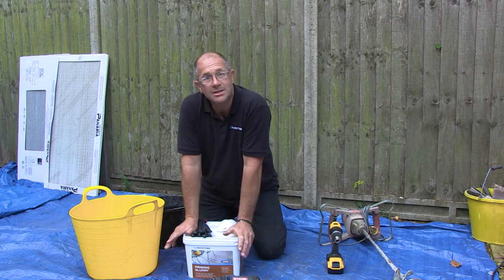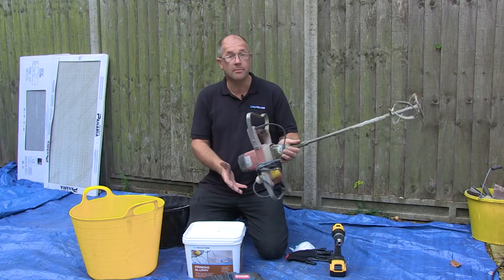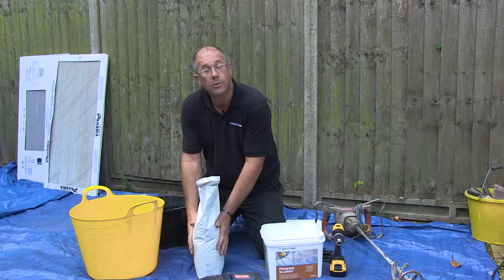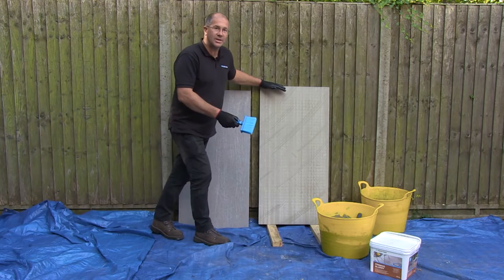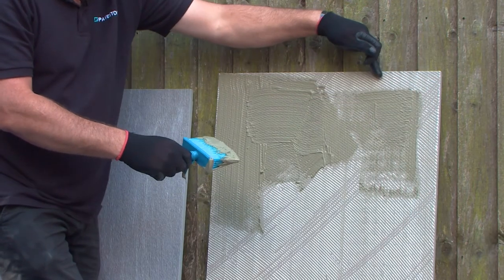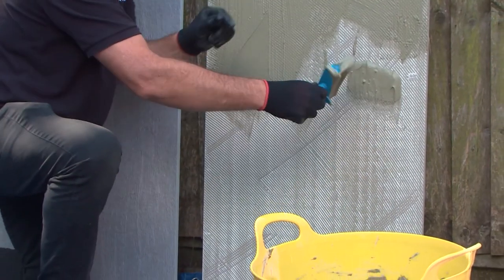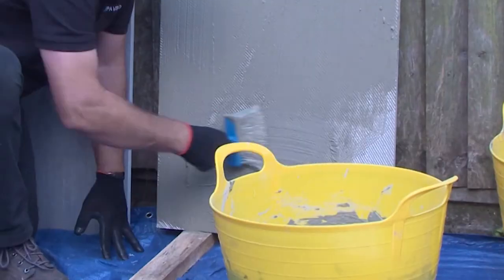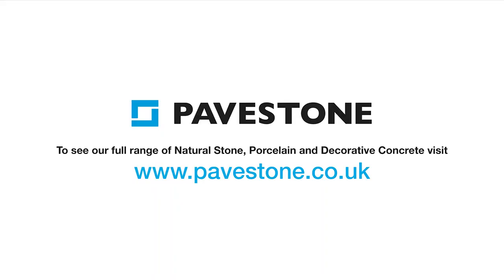How To Apply Priming Slurry - Porcelain Paving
One of the most important processes in the correct laying of porcelain patio paving tiles is highlighted in this video; The priming of the the porcelain paving slabs. This may not seem an overly important process, however, not doing it correctly will result in the failing of the patio. It is not difficult and with practice builds your confidence to achieve perfect results every time.

Mark Brown, Pavestone's resident expert landscaper, guides you through how to bed down porcelain paving. Following Mark's advice will help you avoid costly remedial work later to fix common problems such as lifting or rocking tiles.

We hope you enjoy watching and find the process educational.